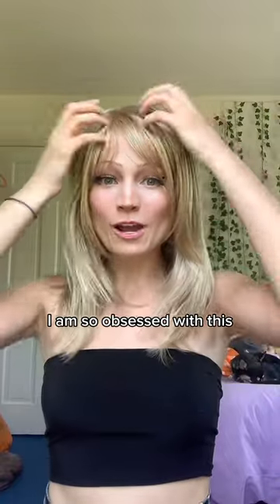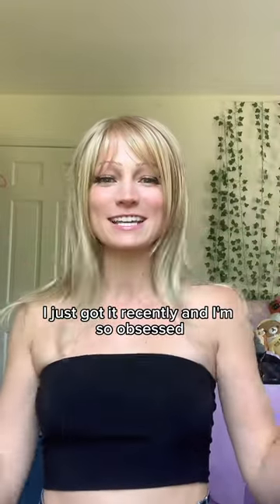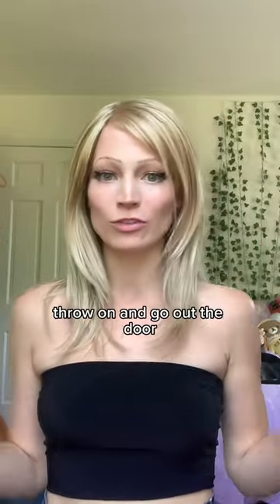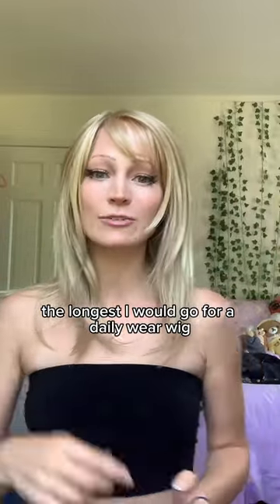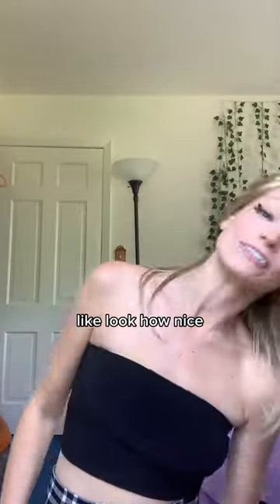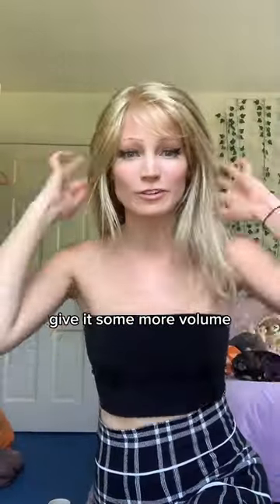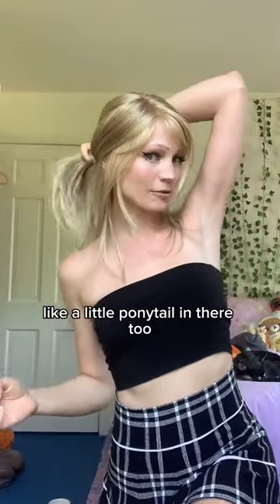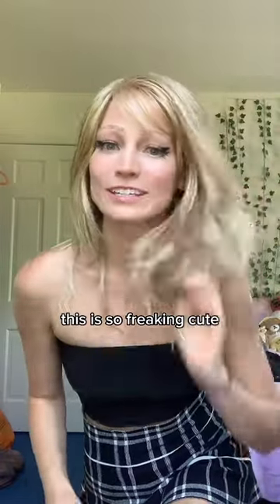Favorite daily wear wig for alopecia❣️